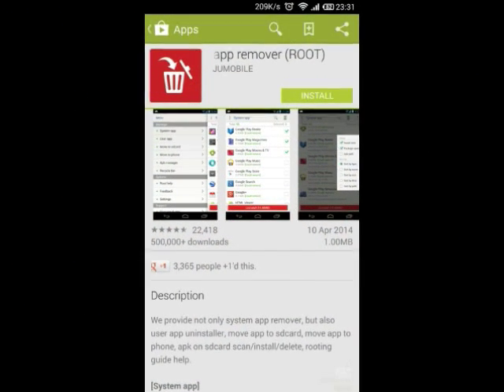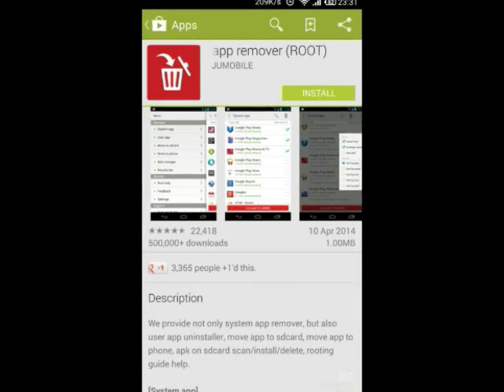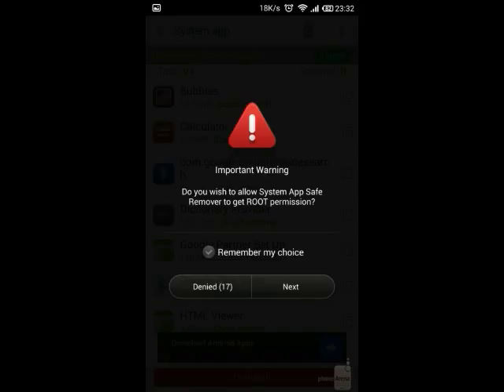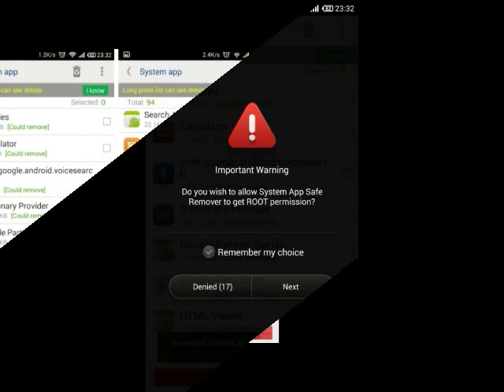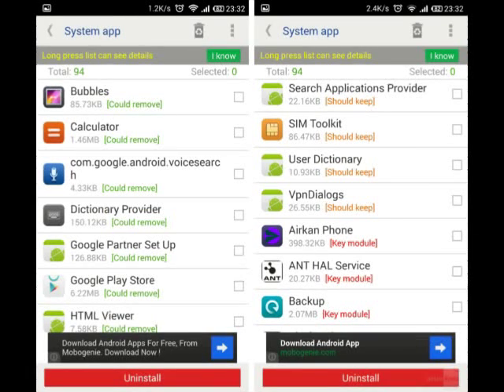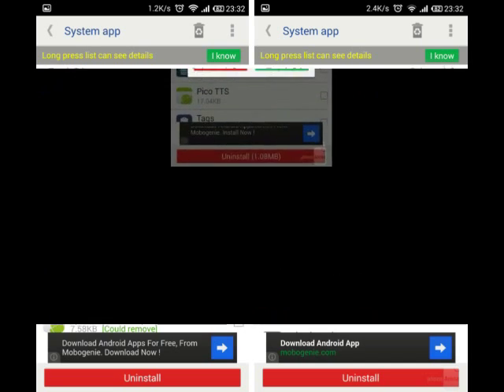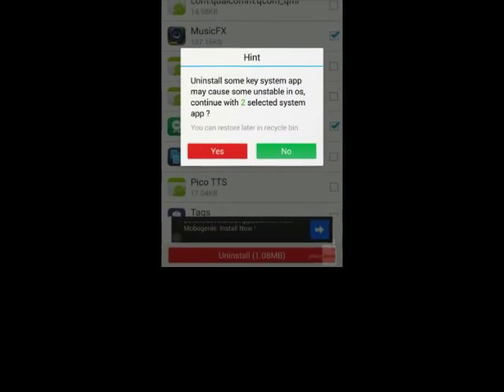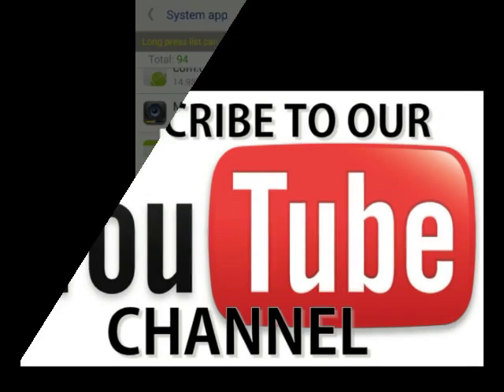How to easily get rid of bloatware apps [root] !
how to remove bloatware apps from samsung galaxy s3
how to remove bloatware apps from galaxy note 3